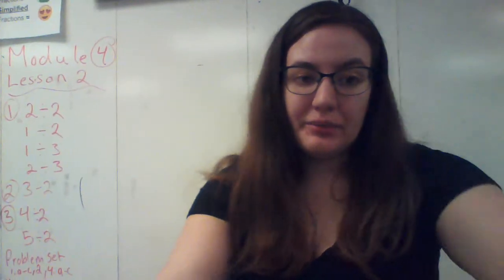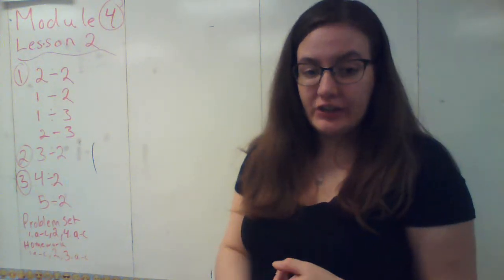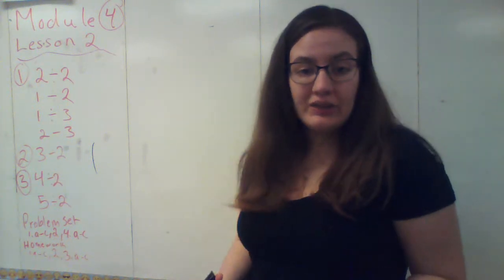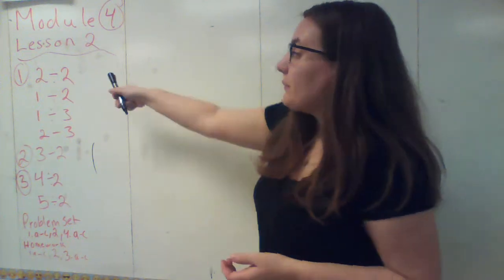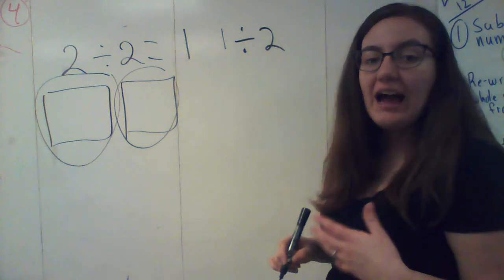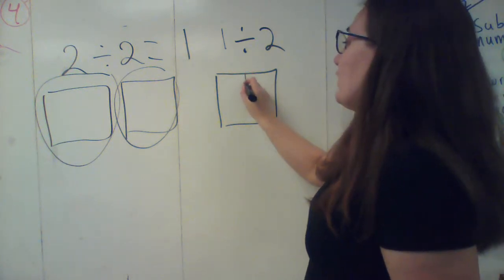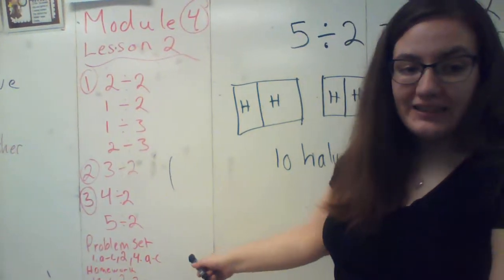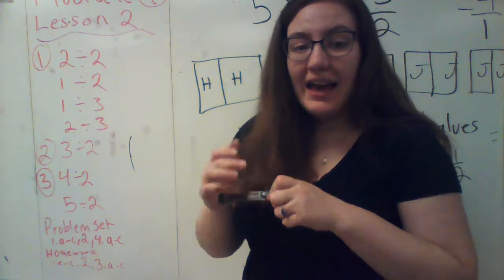Eureka Math Module 4 Lesson 2